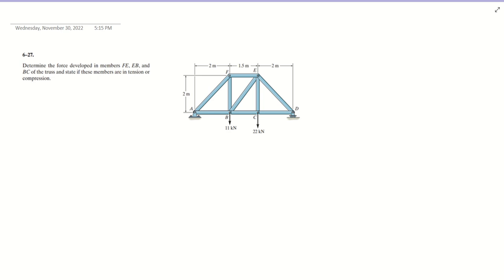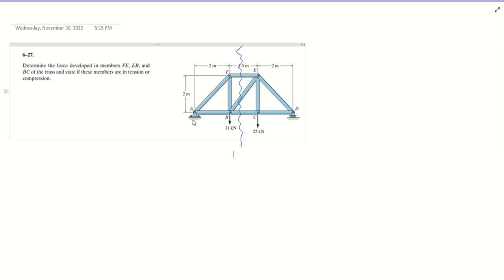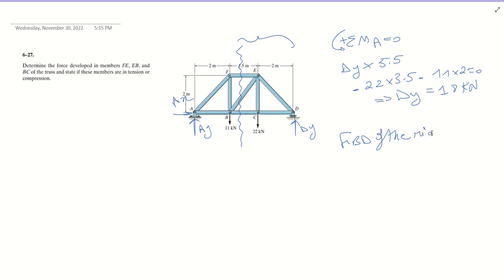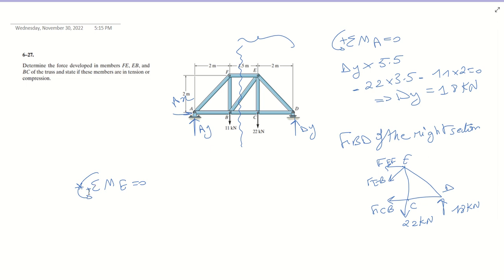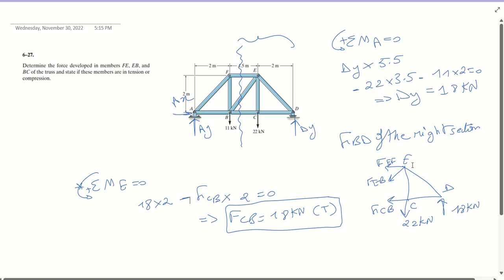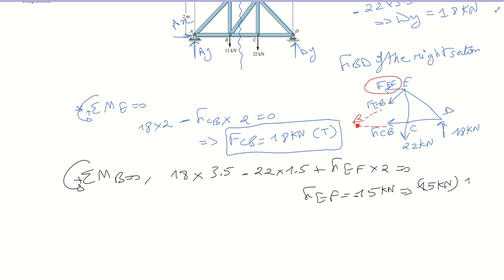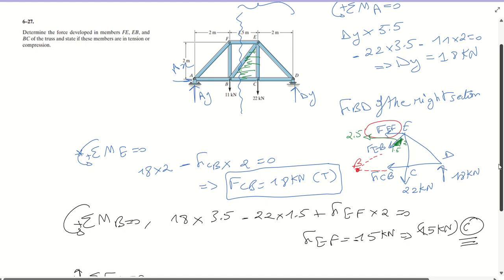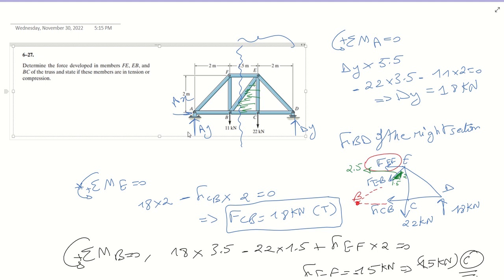CIVL240 - Statics final exam revision Dr. Nancy - Part 3